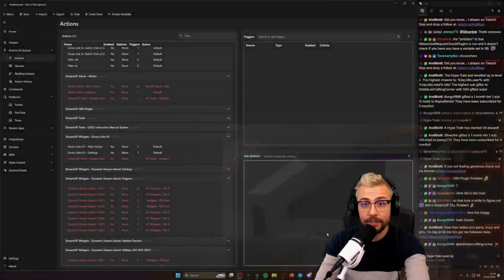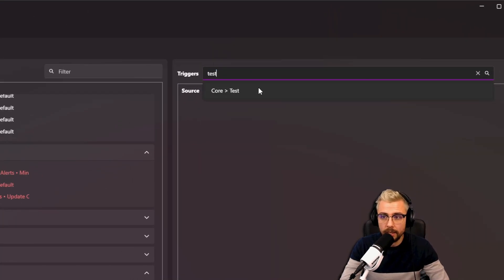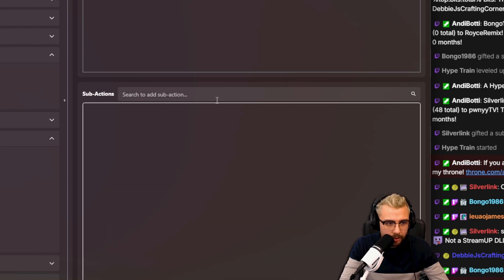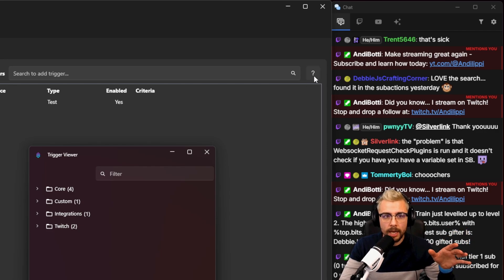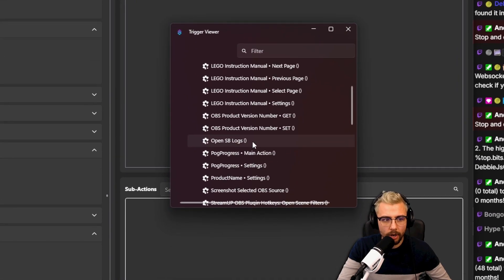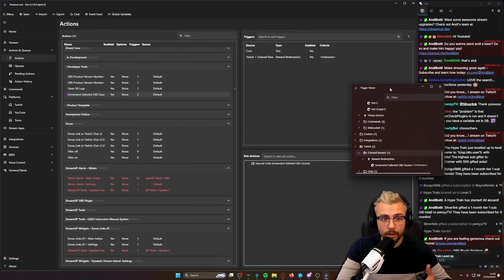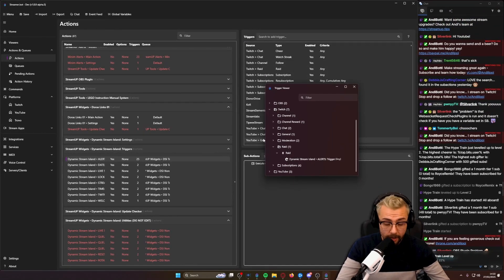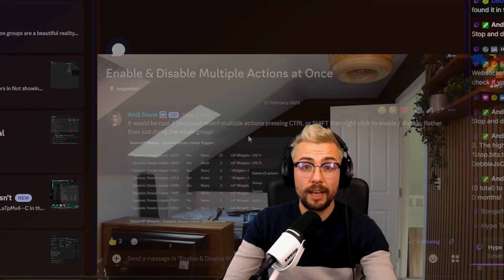NEW StreamerBot Features!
Searching for actions, subactions, and triggers in StreamerBot just got a whole lot easier! In this video, I’ll show you the brand-new search and filtering features that have been added to the latest update, making it faster and more efficient to find exactly what you need. Whether you're managing complex automations or just streamlining your workflow, these improvements will save you time!

Upgrade Your Streams!

Tools I Can’t Create Without!